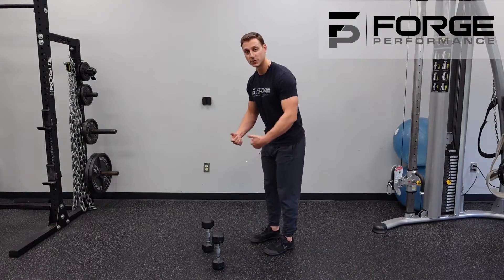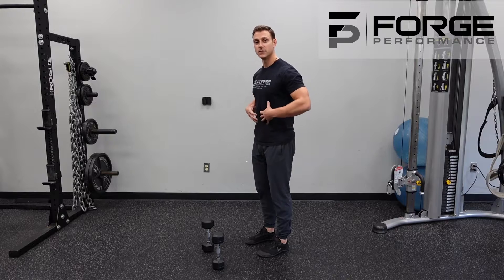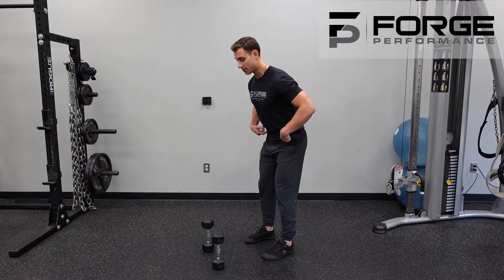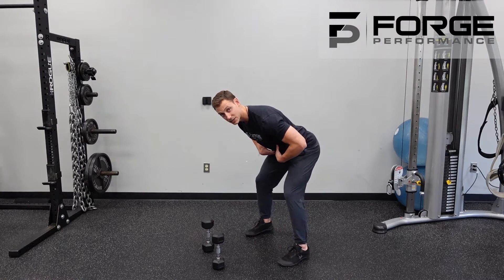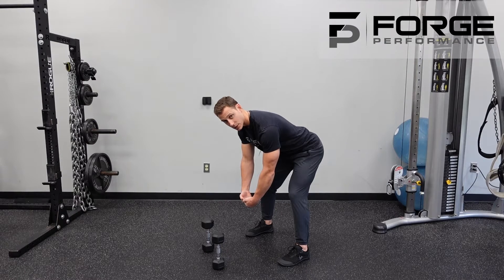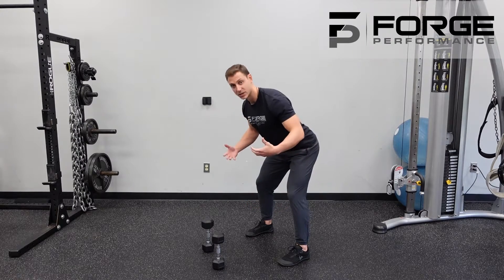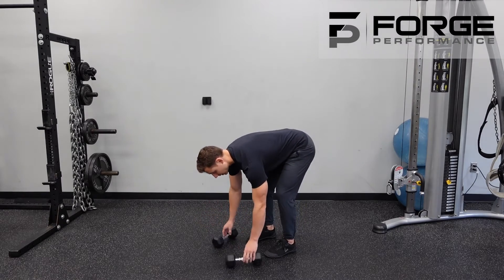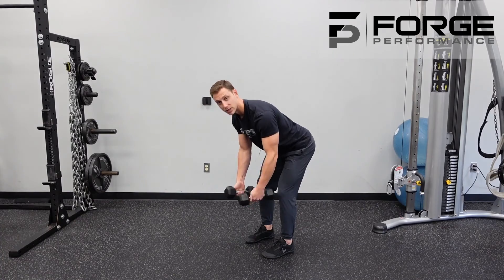Bent Over DB Reverse Fly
This video shows you how to perform a Bent Over DB Reverse Fly with a full demonstration of the movement complete with in-depth cues and best practices. If you’re a beginner or advanced and you want to master the movement, this video will show you how in just a couple of minutes.

AND